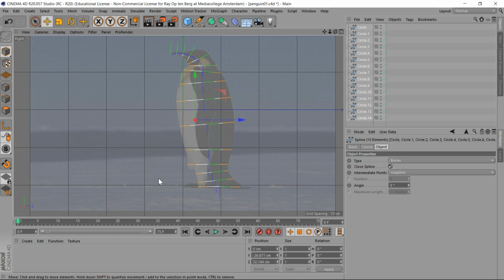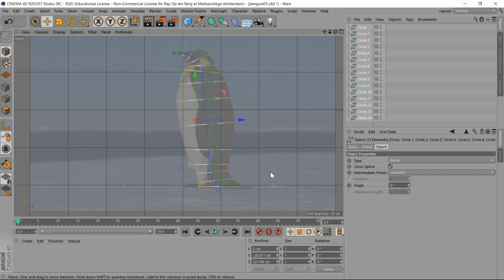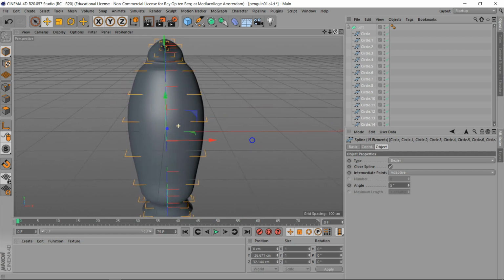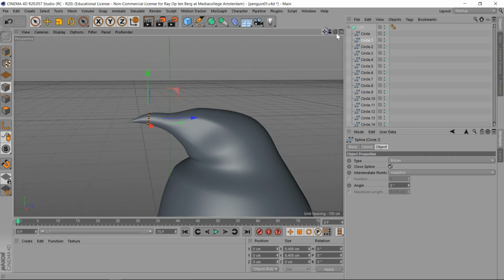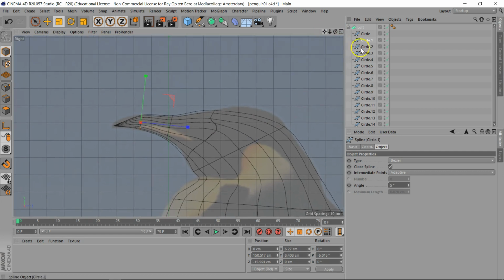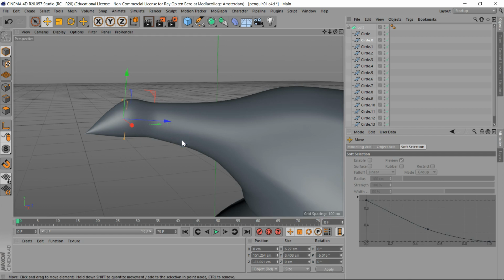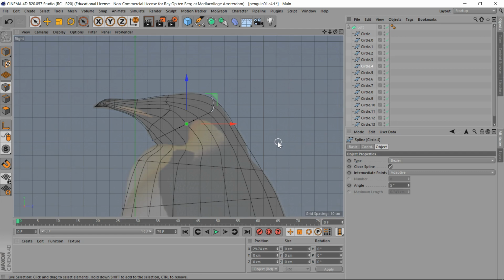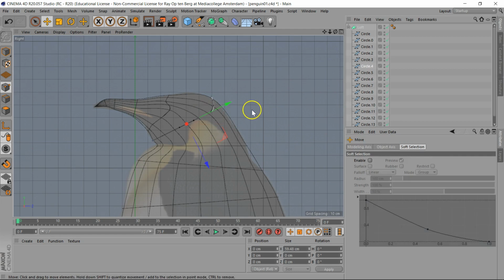Penguin-loft part 3